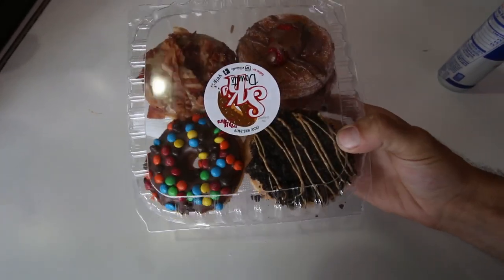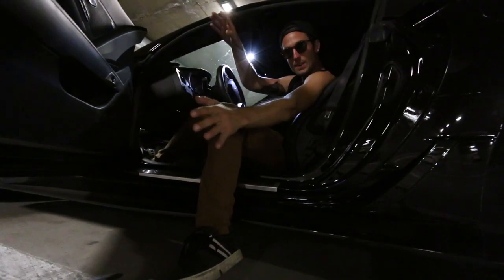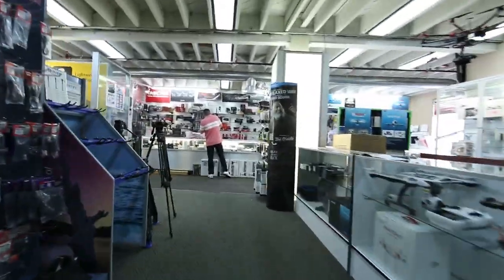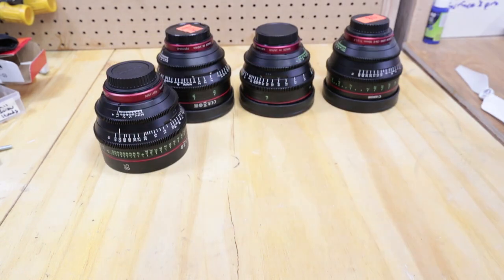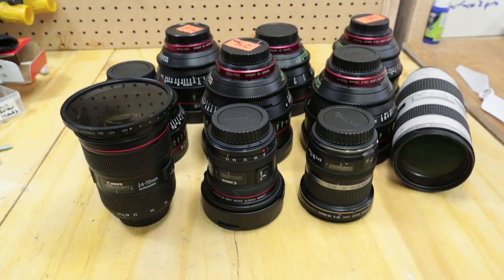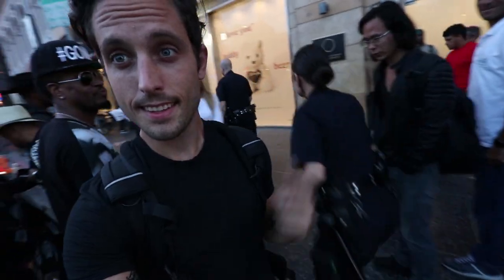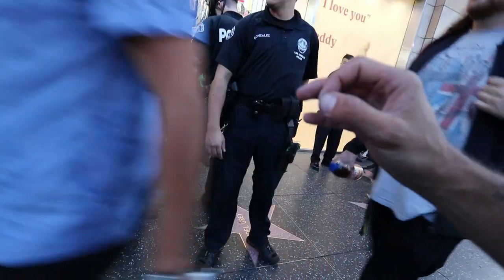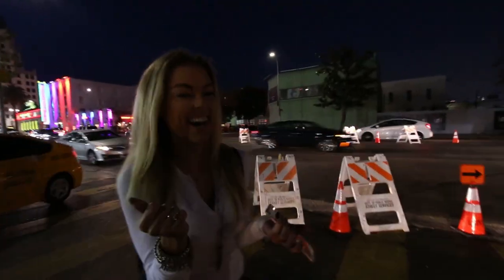Best Vlogging Camera for under $1000 !!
Box 413
8391 Beverly Blvd

Shot on a Eos Rebel T6i DSLR and a 1Dx mark ii